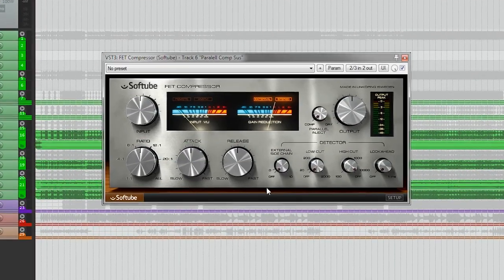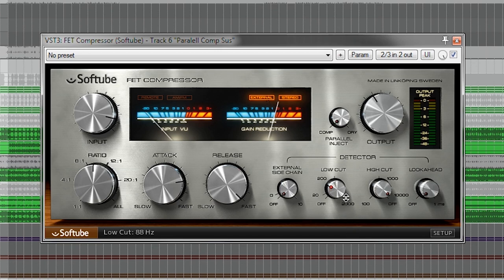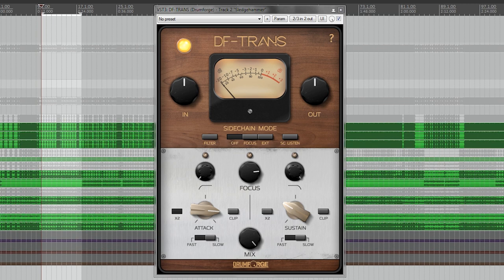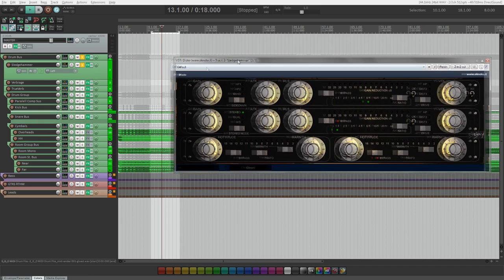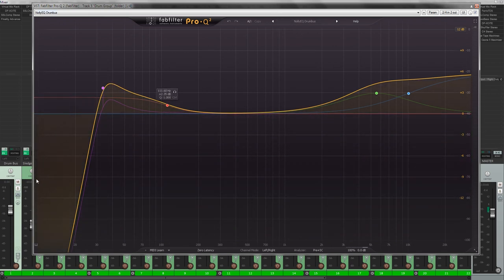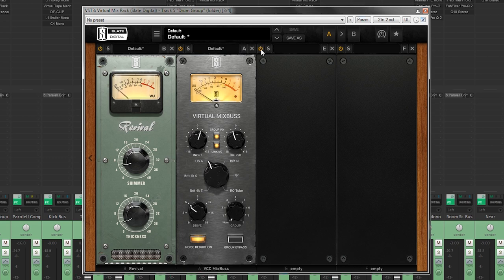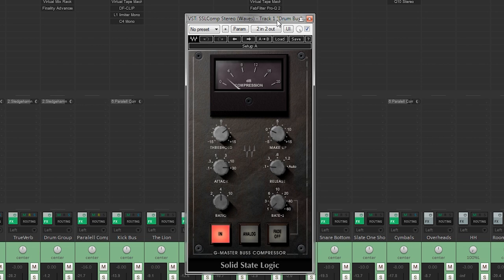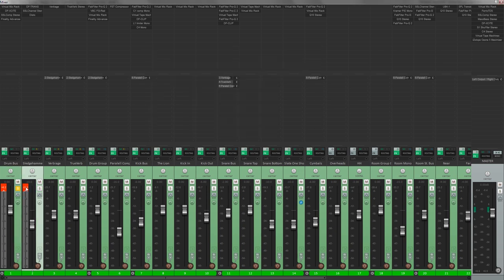Mixing Metal Drums: Parallel compression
There's no magic bullet to getting big, punchy drums that cut through a mix- but parallel compression is the closest thing. But the devil is in the details-- here's how to do it the right way!

NAIL THE MIX is an online mixing school created by Joey Sturgis, Joel Wanasek and Eyal Levi - the guys who produced bands like TDWP, Chelsea Grin, Blessthefall, Machine Head, Monuments, Miss May I, The Black Dahlia Murder, Reflections, Born Of Osiris, Asking Alexandria and dozens more of this generation's best metal bands.

Every month, NAIL THE MIX members get exclusive access to the REAL MULTI-TRACK SESSIONS from a REAL ALBUM, and a 6-8 hour live streaming class from the producer who mixed it. These aren't bogus covers played by some nobody off of YouTube, these are the actual sessions by bands like Gojira, Chelsea Grin, Periphery, Papa Roach, Machine Head, Neck Deep and State Champs - and NTM is the only place in the world you'll get access to them!